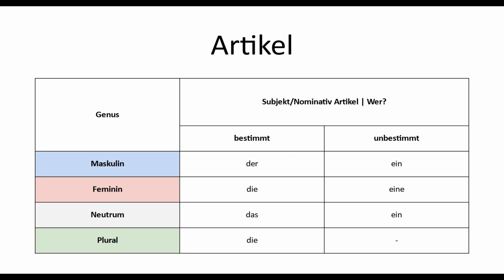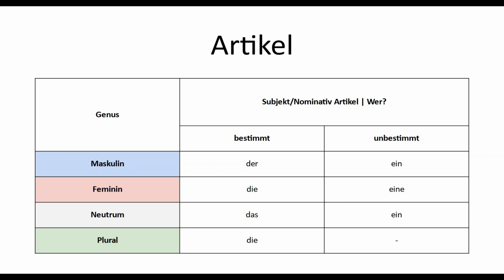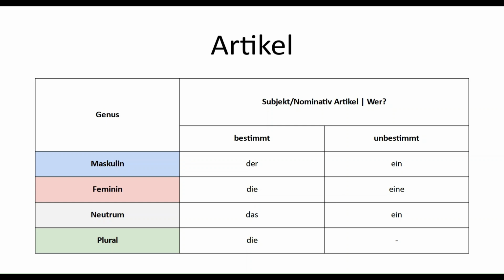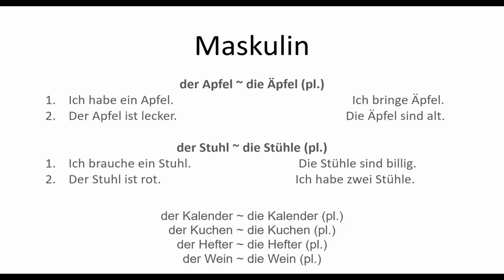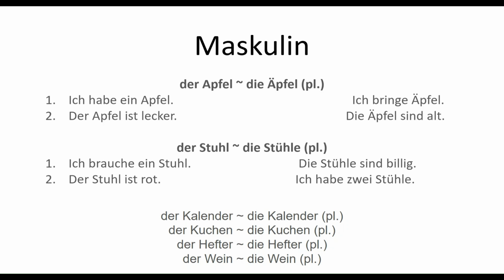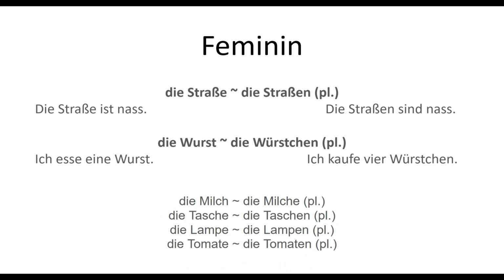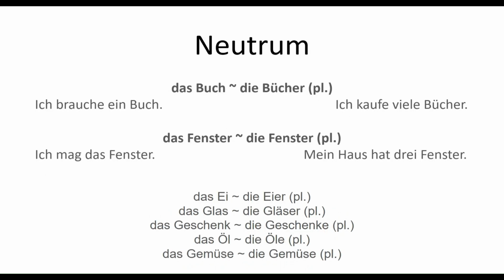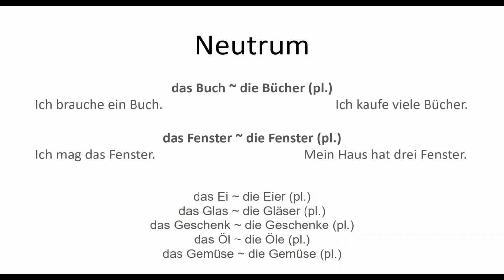der, die, das | Nominative Articles of German | German Learning Simplified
Hello there,

This video covers the basics of der, die, das which are the nominative articles of the German language.